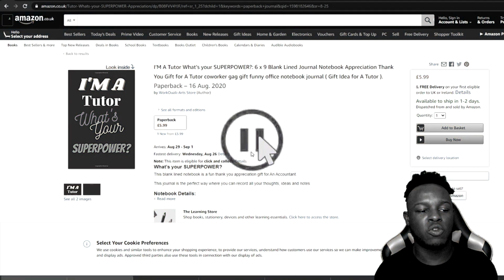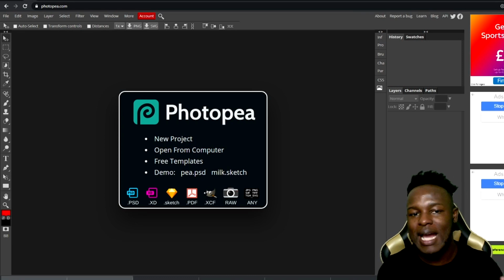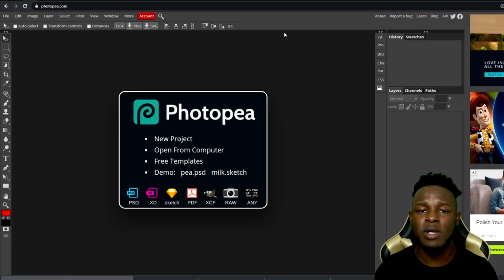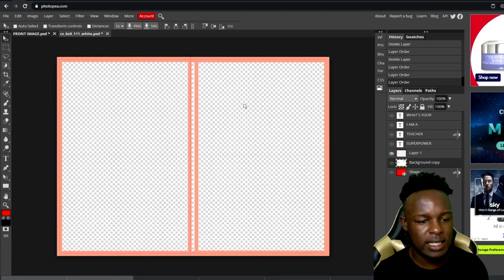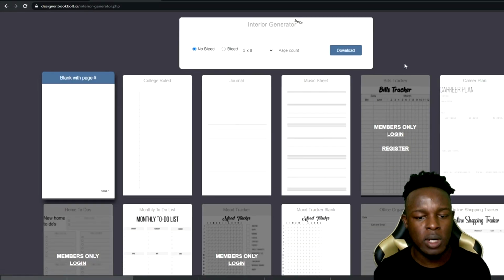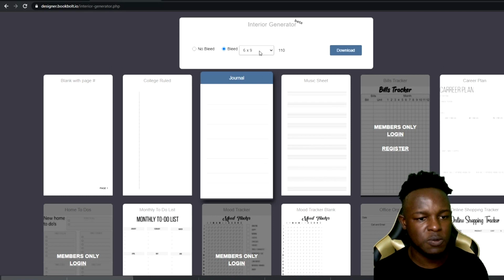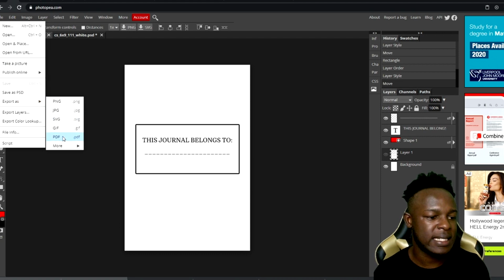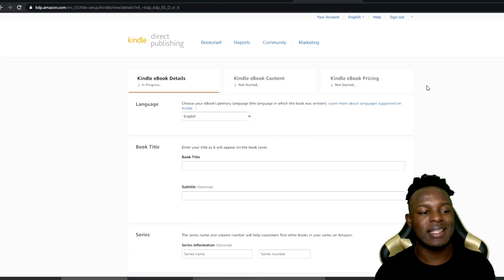How start Amazon KDP using Free Tools | Amazon KDP Made Easy Tutorial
How start making money on Amazon KDP using Free Tools | Amazon KDP Made Easy Tutorial

📚 5 books that changed my life 📚
US Links:
➤ Rich dad poor dad
➤ Think and grow rich
➤ 4 hour work week
➤ The Secret
➤ The Magic of thinking Big
UK Links:

(Free Audio books available for new Audible users)